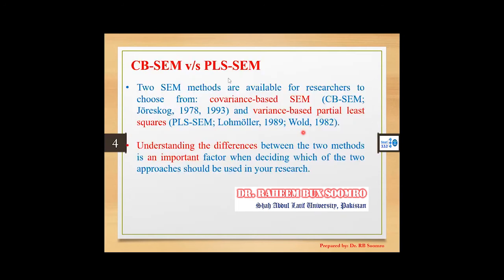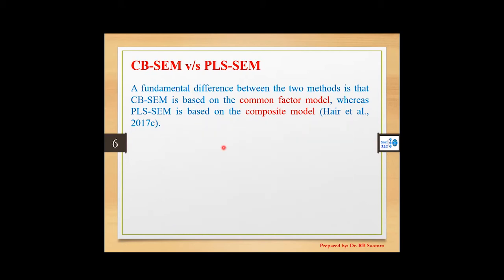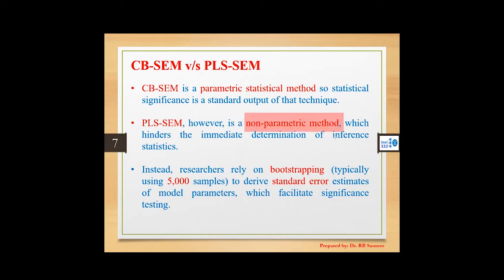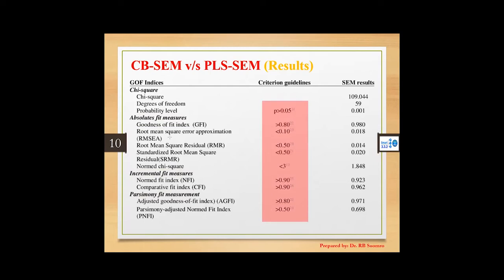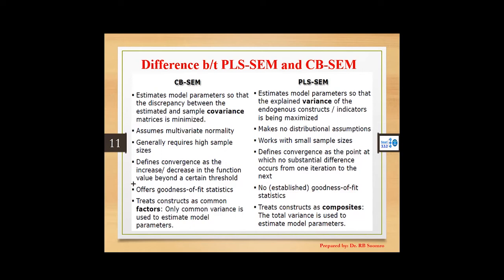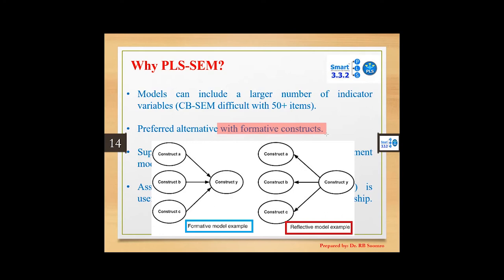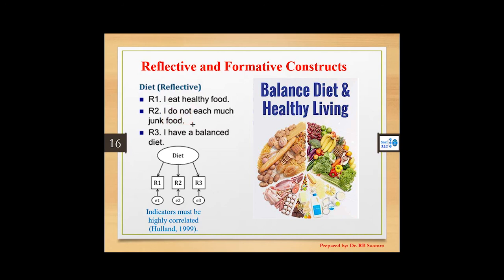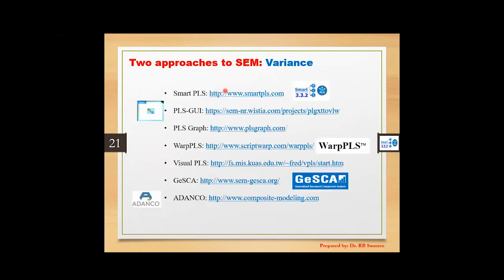SmartPLS-SEM: Lecture 2 CB-SEM vs PLS -SEM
CB-SEM vs PLS -SEM (Results)
Goodness of Fit Index
Points of Difference CB-SEM vs PLS -SEM
Why PLS-SEM in Important?
Reflective and Formative Constructs
Justifications for Using SmartPLS